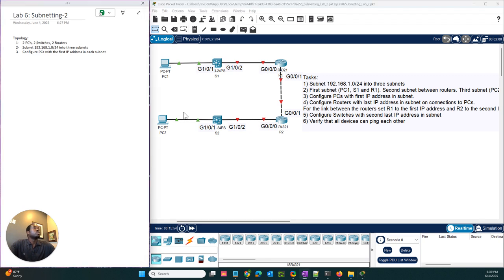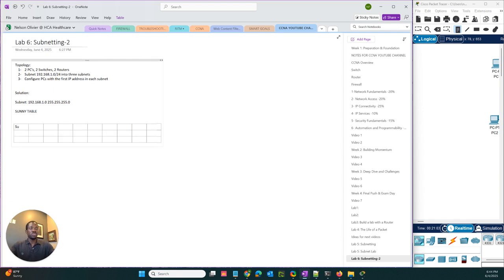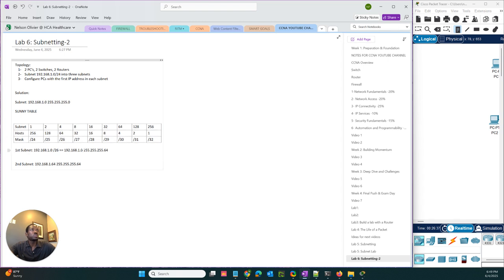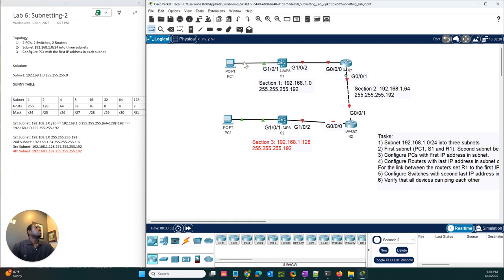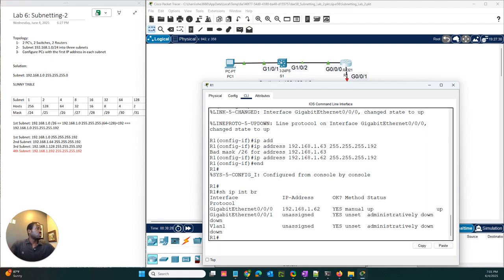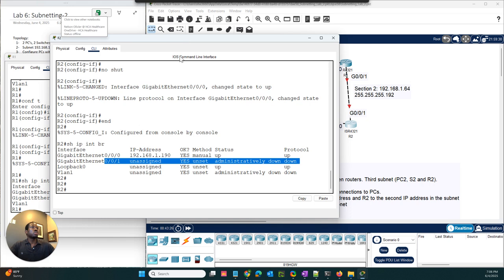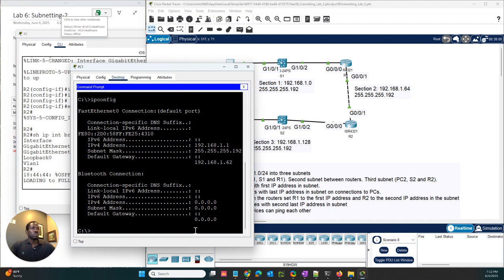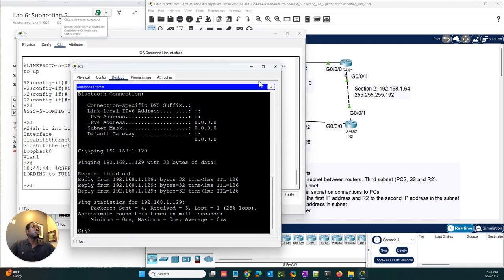Lab6: Subnetting Lab Walkthrough 🌐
In this video, I walk you through a straightforward lab on subnetting, where we need to divide a subnet of 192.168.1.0/24 into three subnets. I explain the configuration of PCs, switches, and routers, including assigning IP addresses and setting up default gateways. Please make sure to follow along and replicate the configurations as I demonstrate. Your feedback on the process would be greatly appreciated!